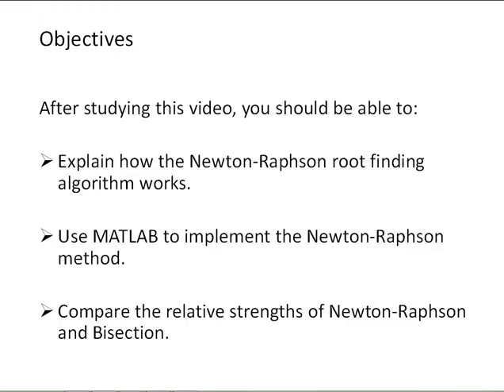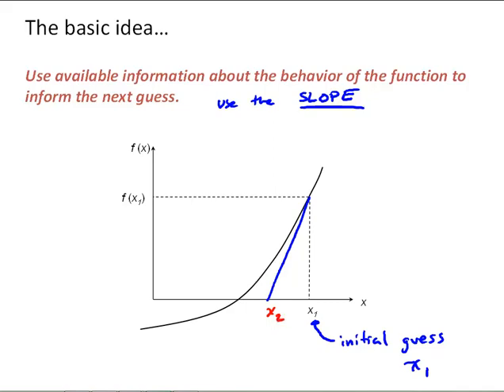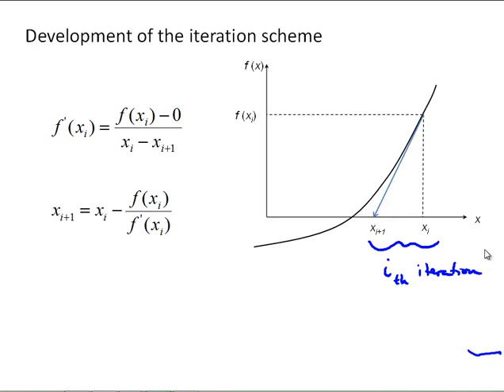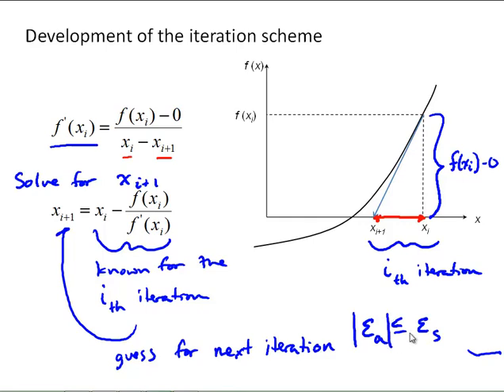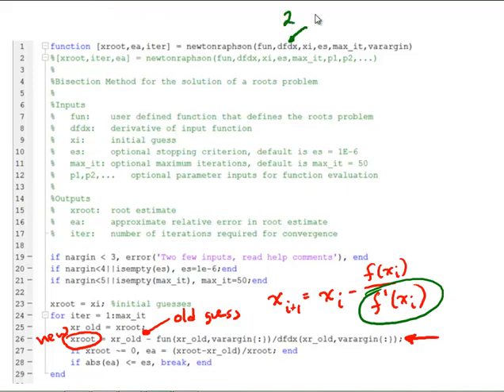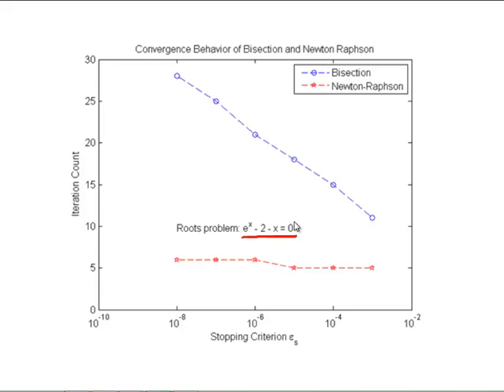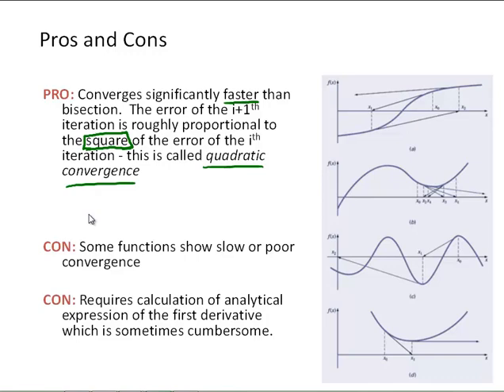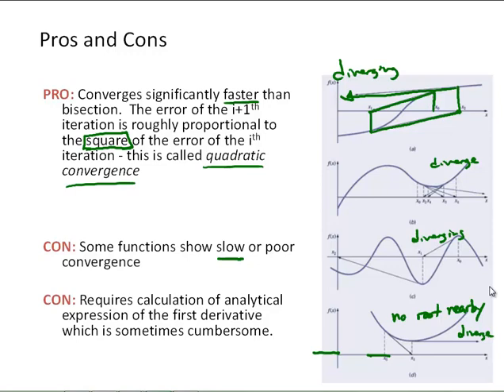NM3-6 Newton Raphson Method